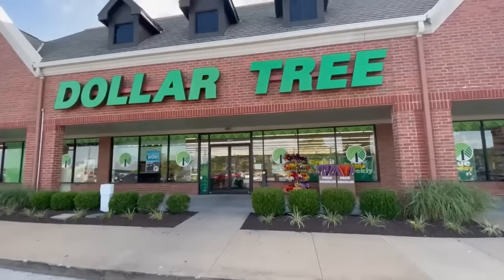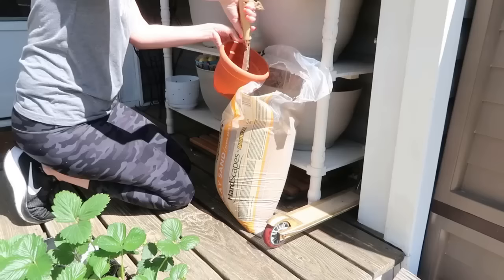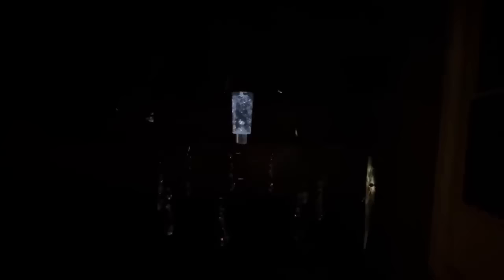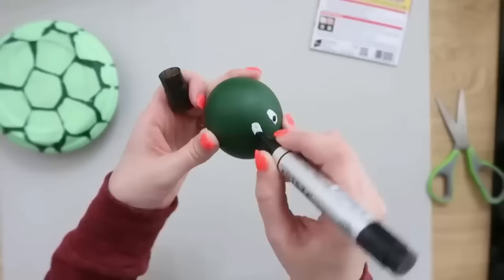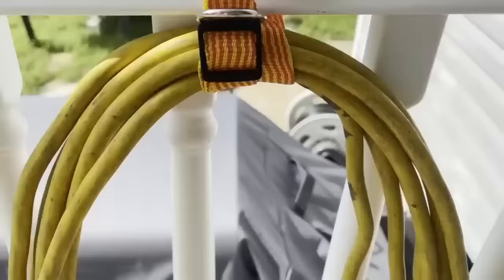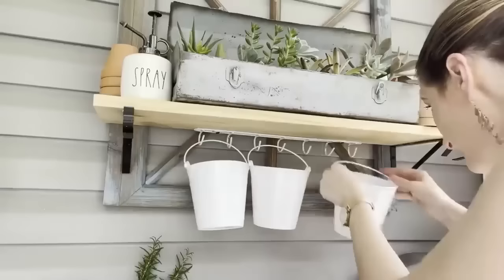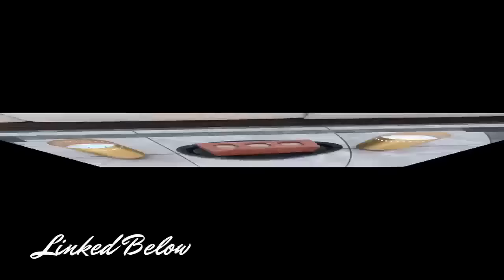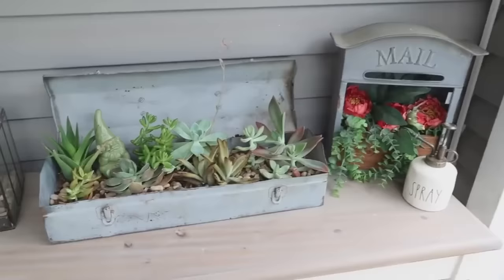45 *BEST* Outdoor Patio DIYs... decorate for less! Dollar Tree DIYs + Thrift Flips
Decorate for less with these 45 EASY outdoor patio DIYs, ideas and hacks!  We are creating with solar lights, pool noodles, planters, pavers and more.  There are so many ideas that will inspire you to get going on your outdoor decor.  I've also through in a trip to the flea market and sharing some awesome thrift flips, another great way to save money creating an outdoor space you'll love!

Solar Lights
Bug repelling incent sticks
Bug repelling essential oils
Pool Noodles
Wire Hanging Basket
Drop Crystals
Spray Paint Tent
Bronze Spray Paint
Pool Noodle Knife
Long Skewers
Alcohol Ink
Can Air
Glass Beads
Solar Fountain
Sanding stone
Patio Paint
LED Candles
Black Vinyl
Transfer Tape
Cricut Vinyl Cutter
Tiki Oil
Copper Reducer
Remote Tea Lights

💟Time Stamps of Projects:
0:21: Solar Light ideas and hacks
2:55: Planter turned Cooler
3:34: Dollar Tree planter water bulb
4:28: Citronella Bug Repellant
5:38: Bug repellant vase
6:38: Pool noodle hack
7:46: Garden hose storage
8:42: garden tool stage
9:24: Planter trolley
9:59: garden seed storage box
10:42: butterfly solar light
14:05: garden chandelier
16:28: planter trellis
18:59: garden orb
22:11: Glass bead wreath
24:18: citronella terra cotta pot candle
27:19: terra cotta pot turtle
30:00: terra cotta pot lantern
30:28: outdoor storage and organization
33:09: Hanging flower basket
35:16: Outdoor shelf
40:11: garden stool
42:00 garden bench
44:14: crescent paver hacks
48:00: brick outdoor hacks
51:07: decal on paver
53:00: cork plant markers
54:32: tiki torch
56:09: tea light chandelier
59:10: vintage tool box planter
1:01:00: wire shelf
1:05:00: old ladder
1:06:00: fern and mum hack
1:07:00: metal planter